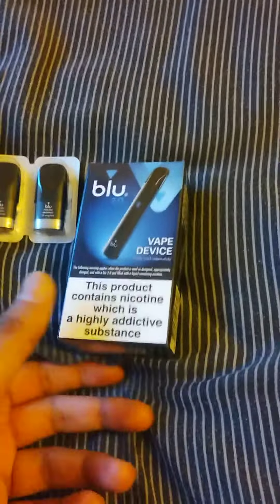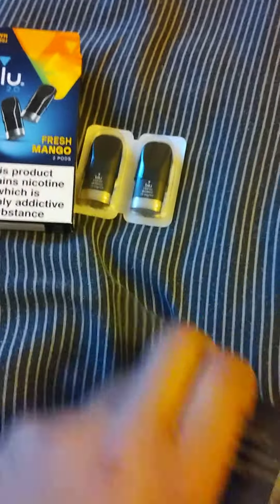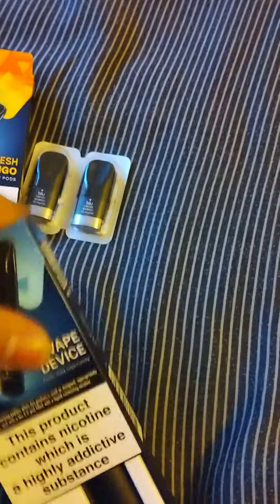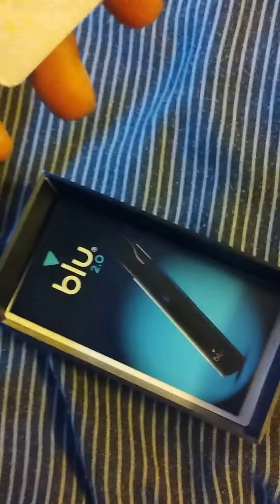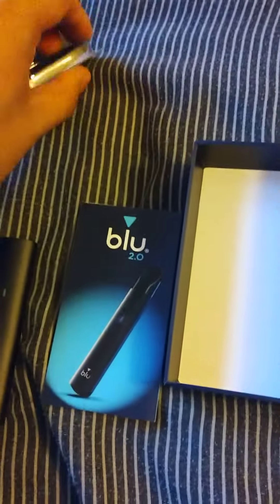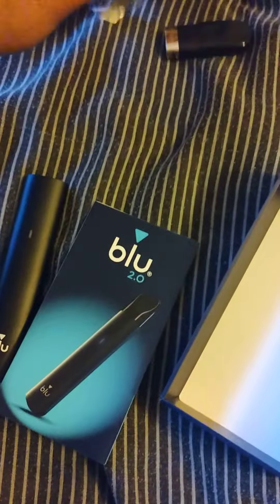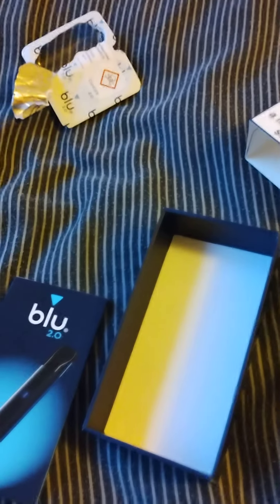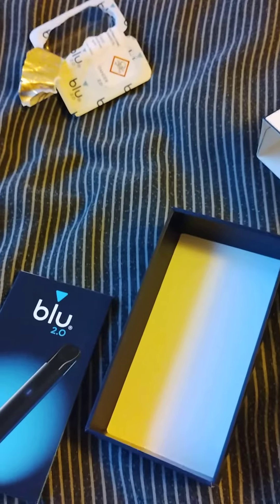🌬️💥 BLU 2.0 DEVICE KIT +BLU 2.0 FRESH 🥭 MANGO PODS REVIEW 💥